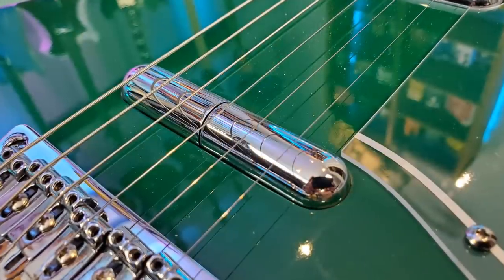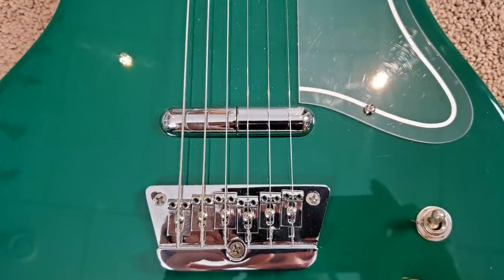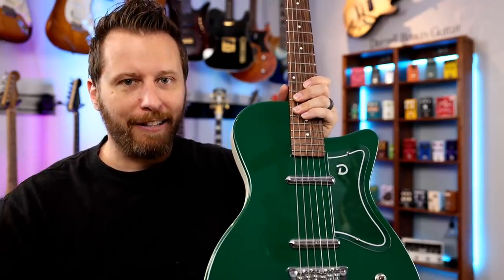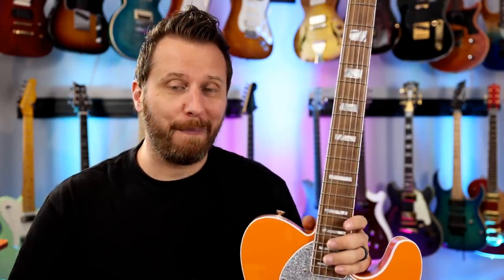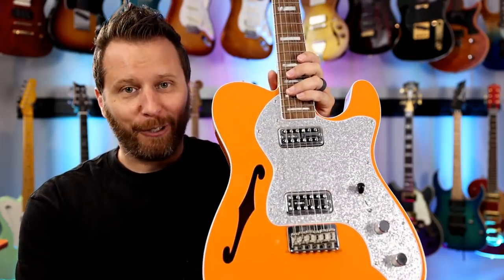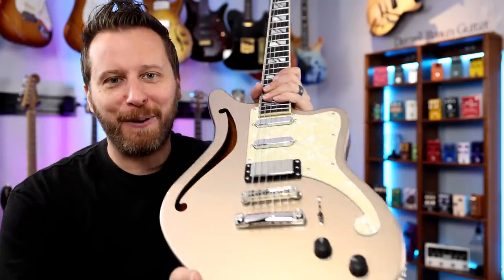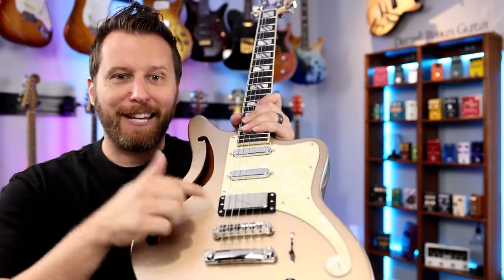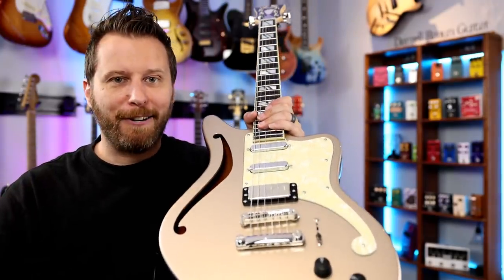Forget Basic FENDER and GIBSON Tones! - Try Something DIFFERENT Instead!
On the hunt for some new tones? Today I compare some awesome pups that sometimes fly under the radar!

TAB STORE:
Songs, Lesson Worksheets, and Guitar Techniques!